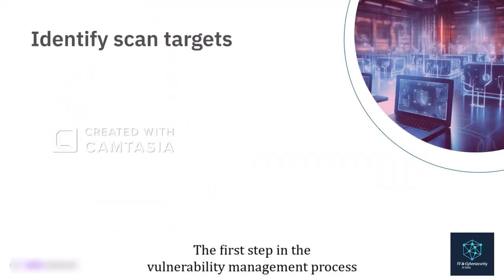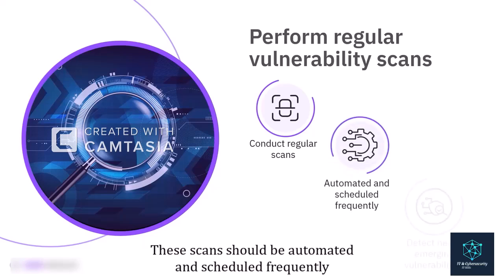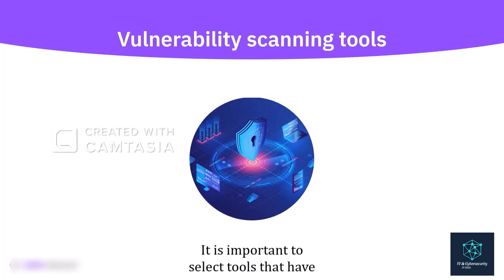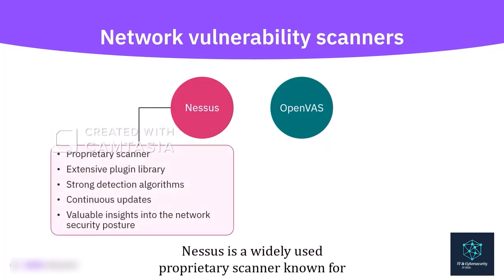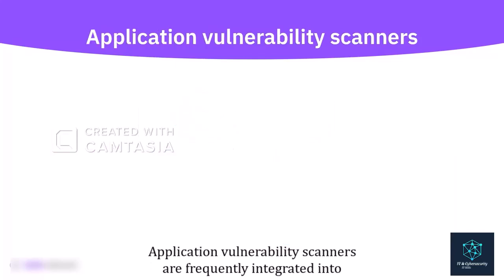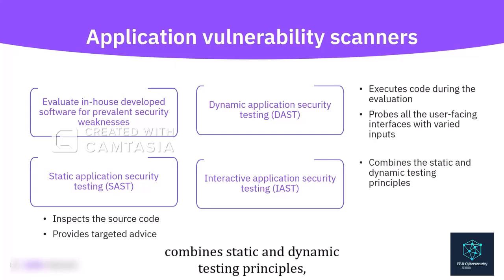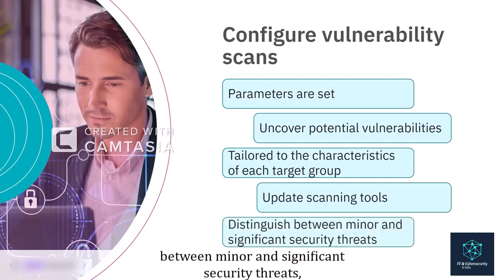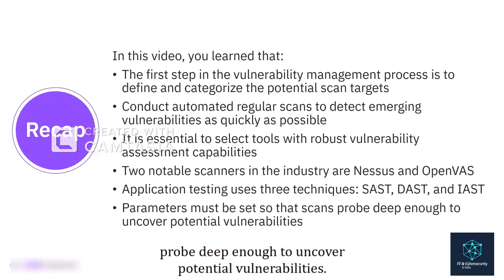Vulnerability Management | Introduction to Cybersecurity Tools & Cyberattacks | Video 18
In this insightful video, our cybersecurity expert dives deep into the critical topic of vulnerabilities management for 2024. As cyber threats continue to evolve, understanding how to effectively protect your digital assets is more crucial than ever. Learn about the latest strategies and tools to identify, assess, and mitigate vulnerabilities that could compromise your systems.

Discover the key steps you can take to fortify your organization's security posture and safeguard against cyberattacks. From implementing robust security protocols to staying informed about emerging threats, this video provides actionable advice tailored for both individuals and businesses alike.

Join us as we explore real-world scenarios and expert recommendations that will empower you to stay ahead in the ever-changing landscape of cybersecurity. Don't miss out on these essential tips to protect yourself and your organization in 2024.